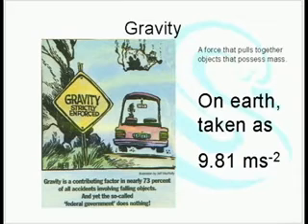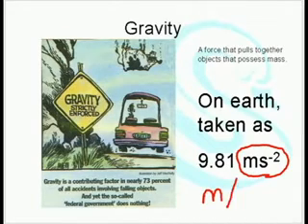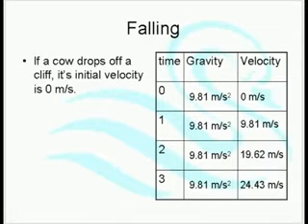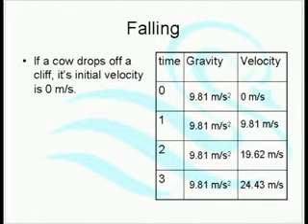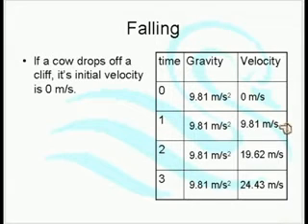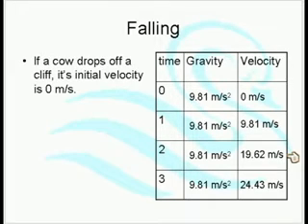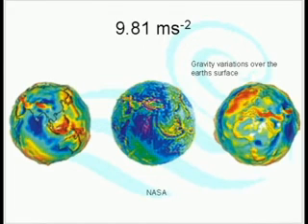SI 07 Grav